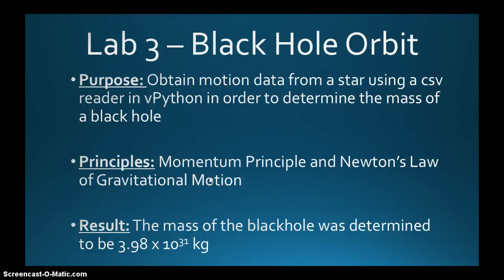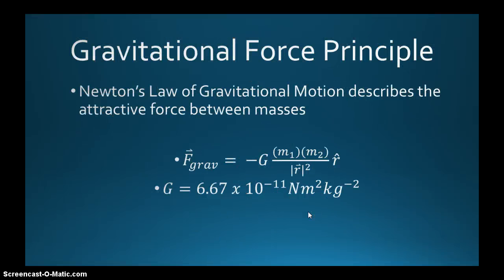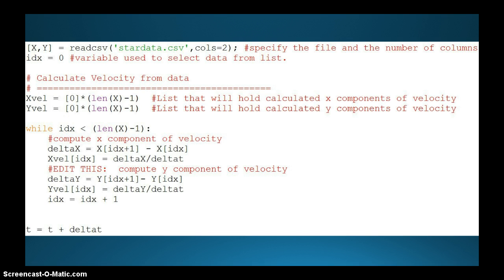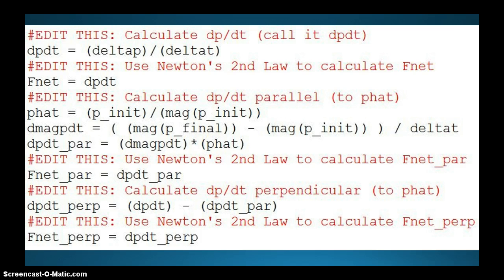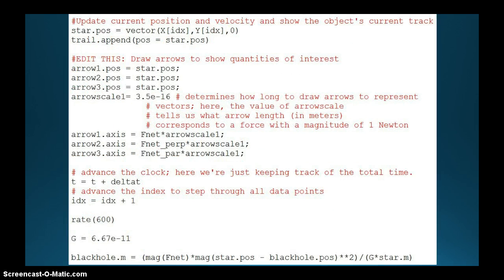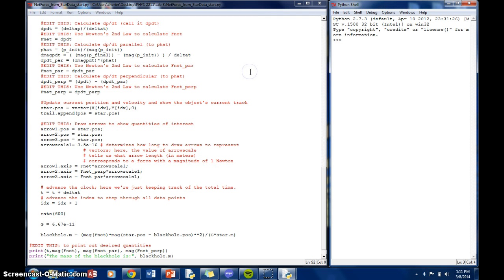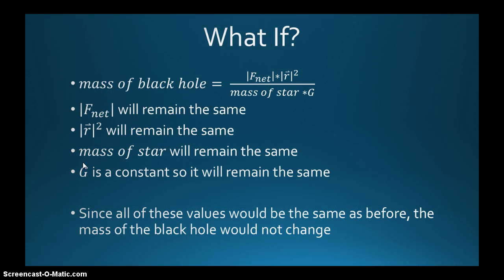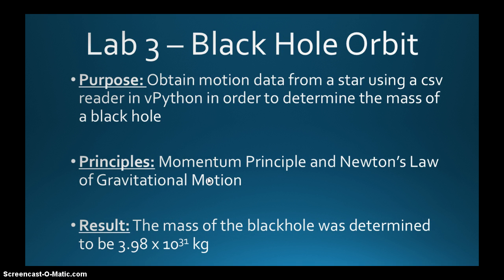Lab 3 - Black Hole Orbit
Arshia (Cherie) Rajan
Georgia Tech - PHYS 2211 (M05)
Dr. Greco, Dr. Schatz